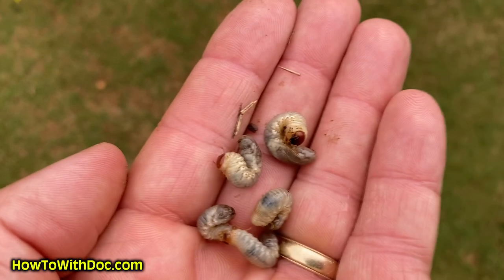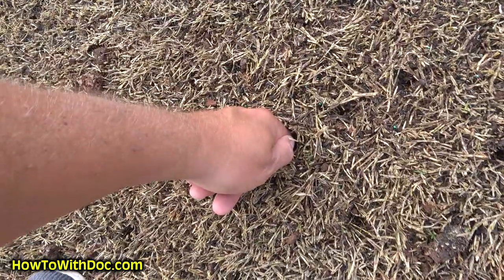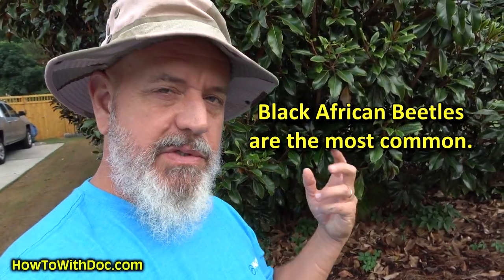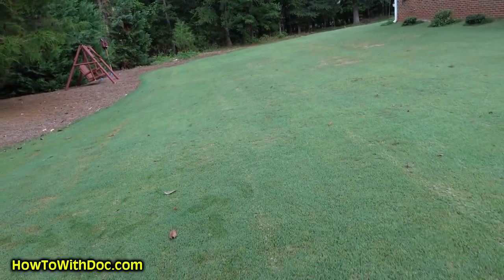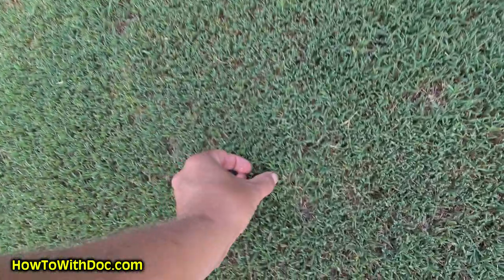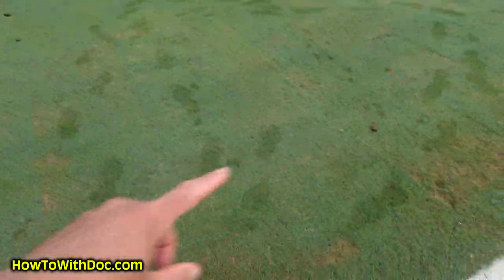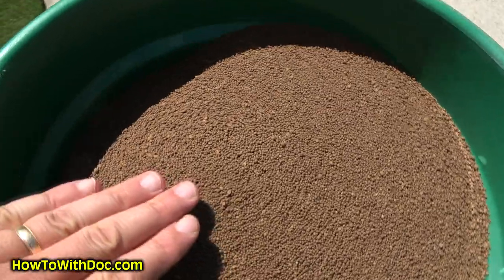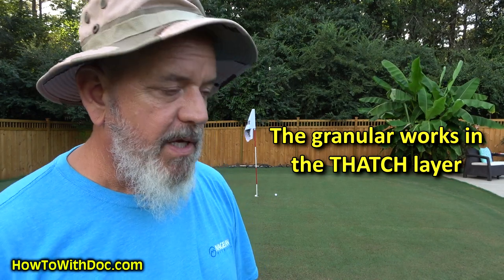Treating Lawn Grubs - Lawn Beetles - Lawn Armyworms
How to treat for lawn grubs and bugs.
Lawn grubs can do major damage to your lawn and if not treated, will remain for years. Doc shows you lawn grub damage and how to treat for them.  Also, how to treat for armyworms that start to infest lawns in the late summer and early fall.